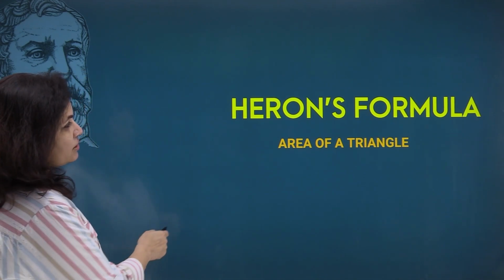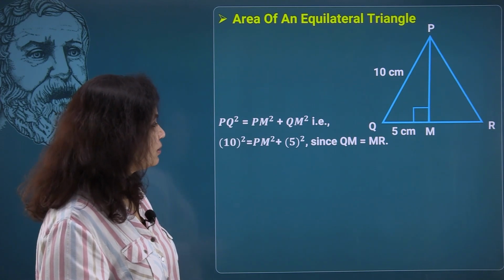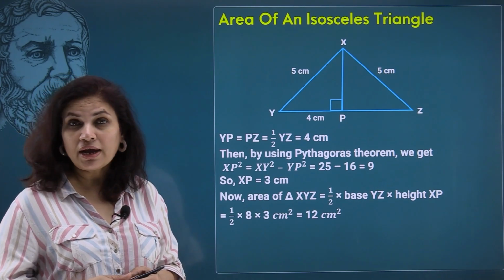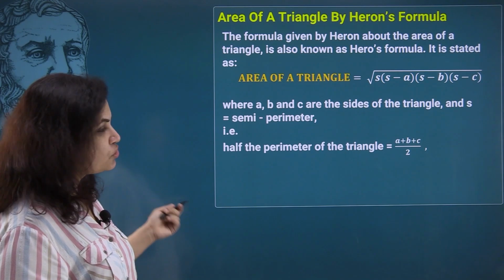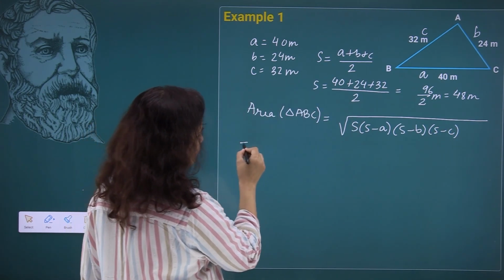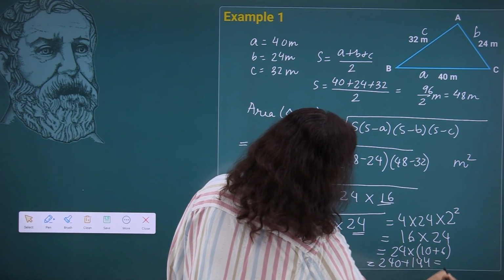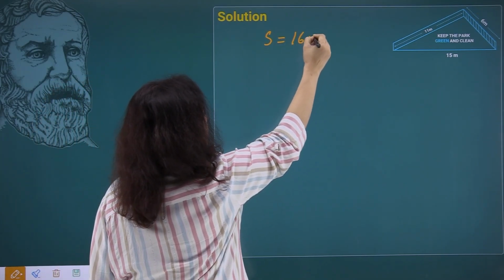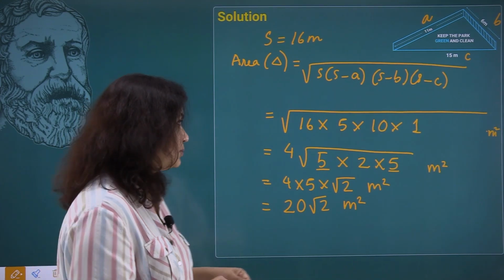Heron’s Formula | Maths | Class 9 | Upbind - The Educational App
In this chapter, we are going to learn - Heron’s Formula